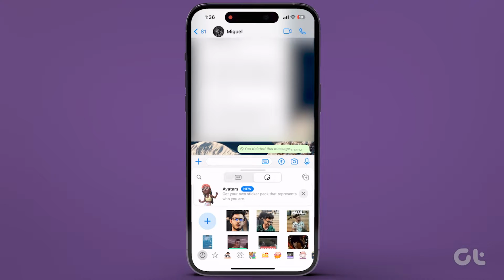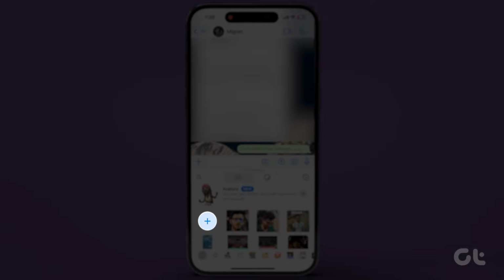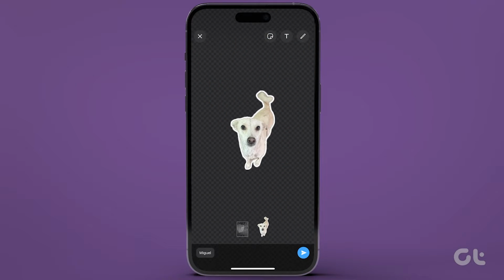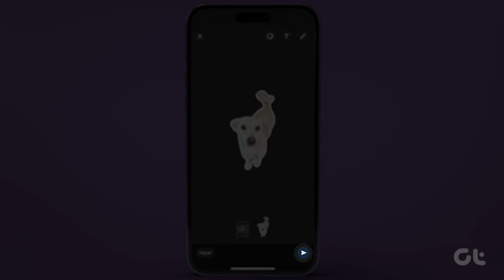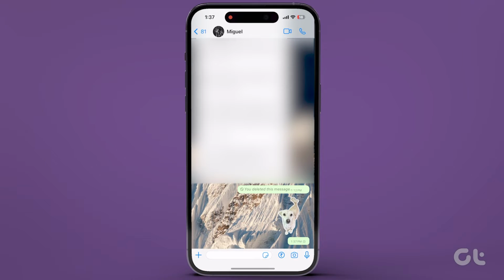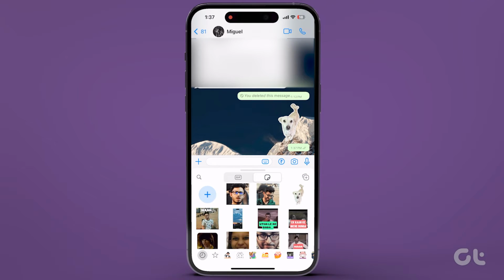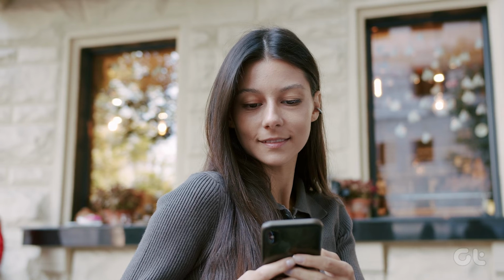How to Use Your Photos to Make Stickers in WhatsApp on iPhone | Make Your Own Stickers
Ever thought about turning your photos into cool stickers on WhatsApp for iPhone?

00:00 - Intro
00:08 - Update WhatsApp
00:15 - Use Photos to Create Stickers
00:47 - Outro